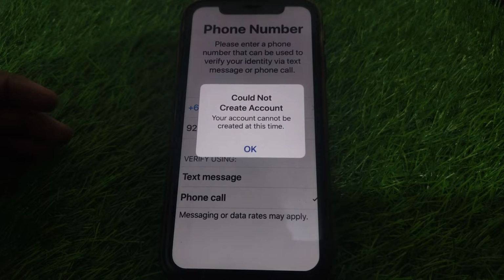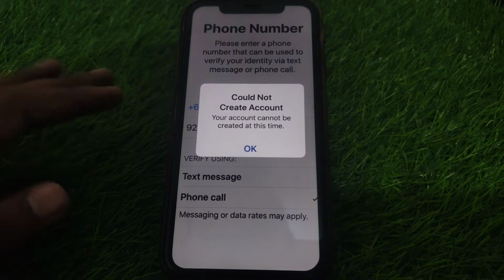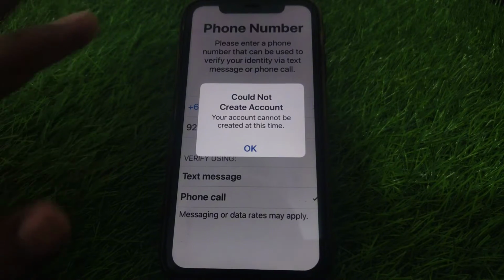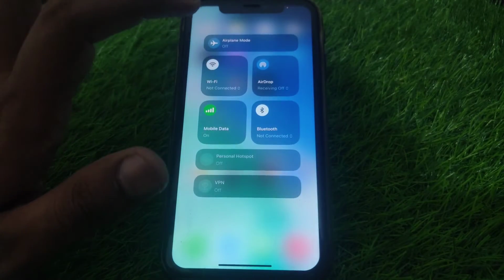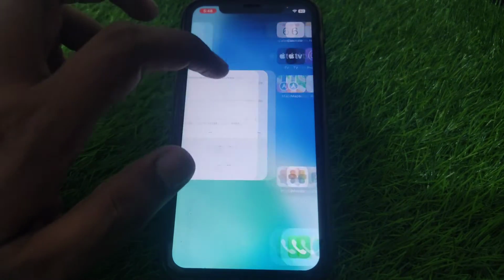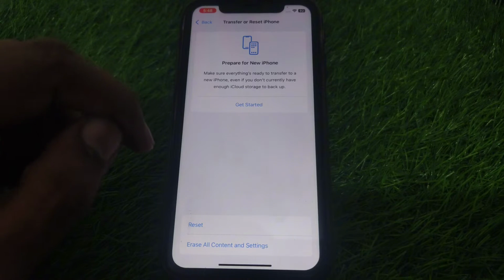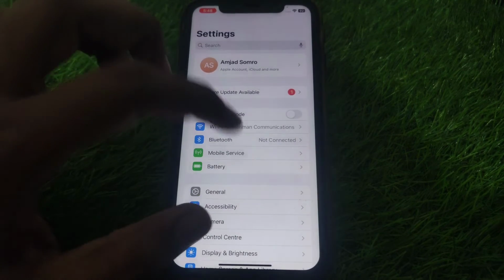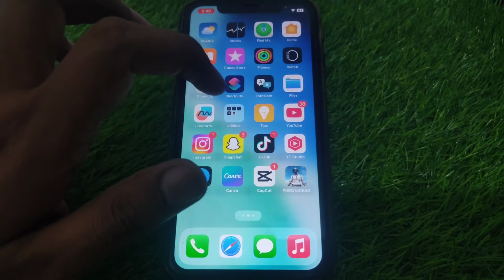Fix "Your Account Cannot Be Created at This Time" on iPhone iOS 26 – 100% Working Solutions!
Having trouble creating a new Apple ID or iCloud account on iOS 26? Getting the frustrating error "Your account cannot be created at this time" on your iPhone or iPad?

In this step-by-step video, we’ll walk you through all the working methods to fix this issue in 2025 on the latest iOS 26 update. Whether it’s a problem with your device, Apple’s servers, or region settings — this video covers everything you need to know to successfully create a new Apple ID and bypass this error.

🔍 What You’ll Discover in This Video:

Why you’re getting the "Cannot create account" error

How to check Apple server status

How to fix date/time and region issues

Network and VPN fixes

iOS 26 settings that may be blocking account creation

Bonus tips to create Apple ID using the Apple website or iTunes

Watch till the end to make sure you don’t miss any important step!

📅 Updated for iOS 26 in 2025

how to fix apple id creation error on ios 26

your account cannot be created at this time iphone

ios 26 cannot create apple id

apple id setup failed ios 26

iphone account creation issue fix

apple id error ios 26

fix apple id on iphone 2025

ios 26 create new apple id

iphone 15 pro max apple id issue

cannot create apple id iphone 2025

create account problem on ios 26

ios 26 apple id not working

apple id registration error 2025

apple id creation failed ios 26

how to create apple id on iphone ios 26

new apple id not working ios 26

iCloud account cannot be created ios 26

fix iphone setup error 2025

apple id setup error fix

apple support create account fix ios 26